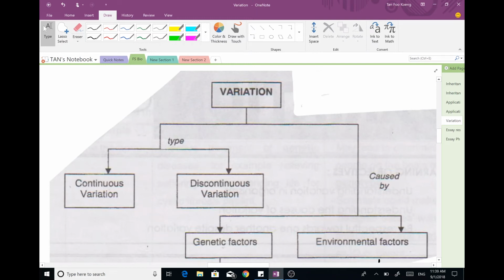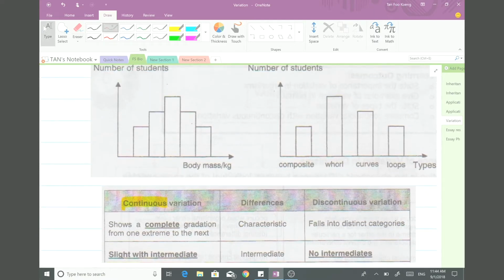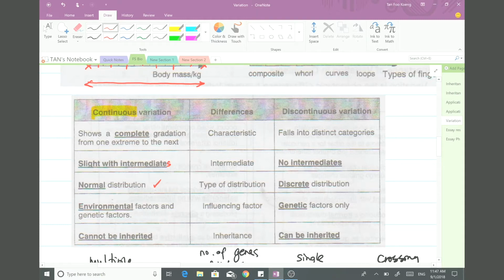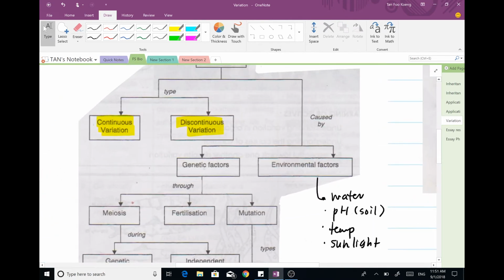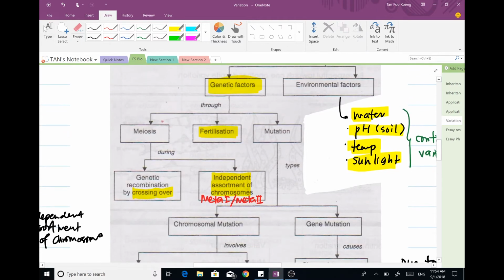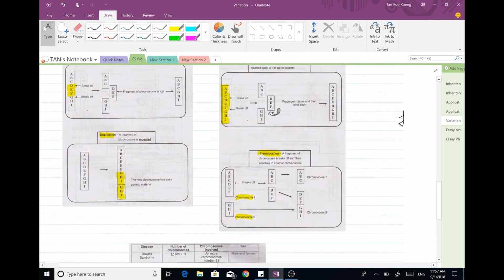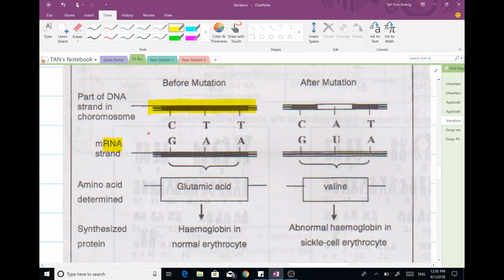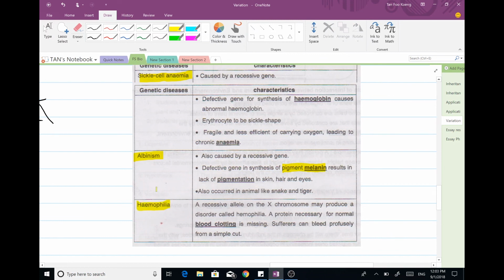F5 C6 Variation complete lecture